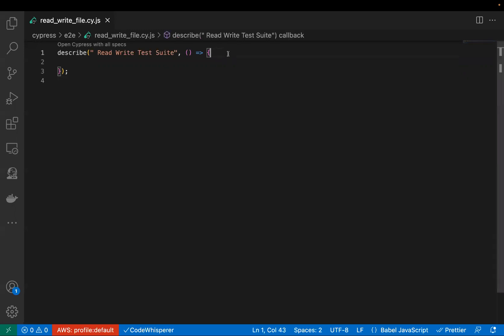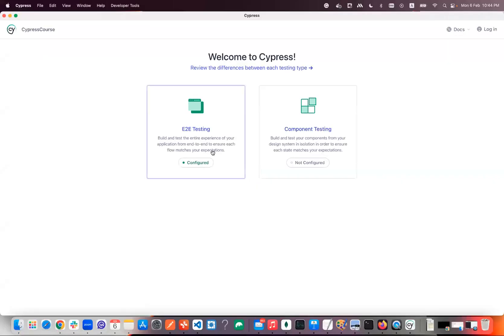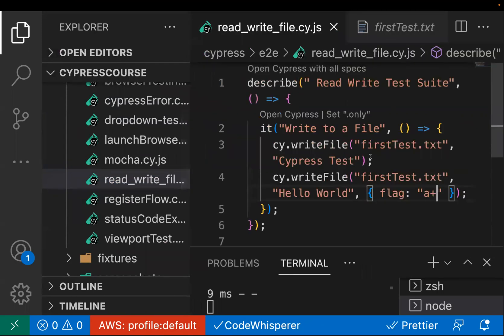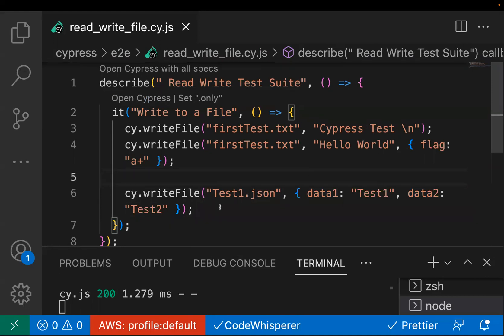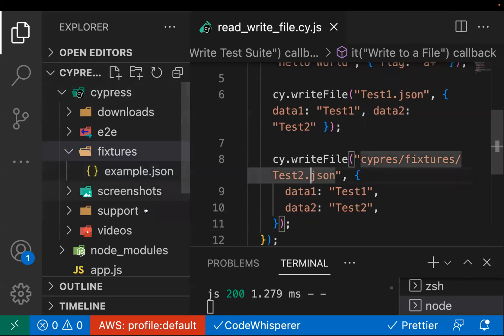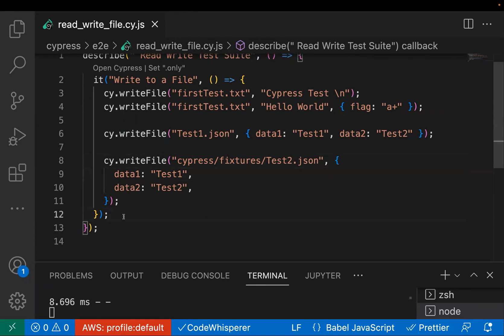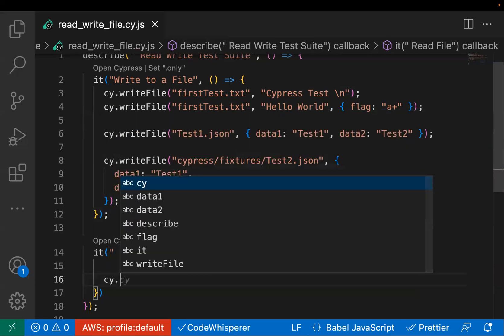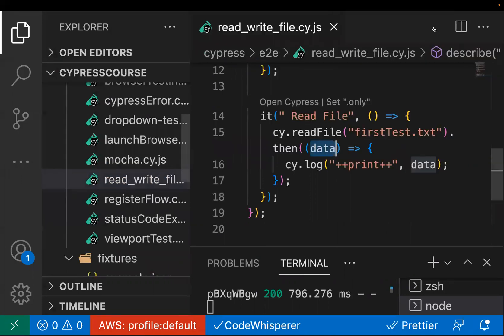Part 10 - Read, Write to File In Cypress || How to read from file, write to an existing one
In this video, I have explained how to read from a file, write to an existing one, and create a new one in Cypress.